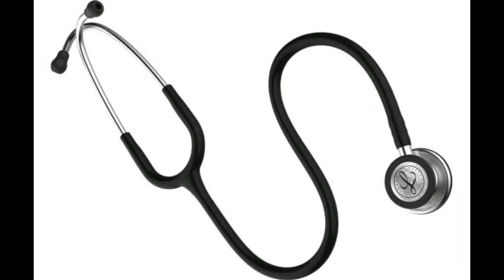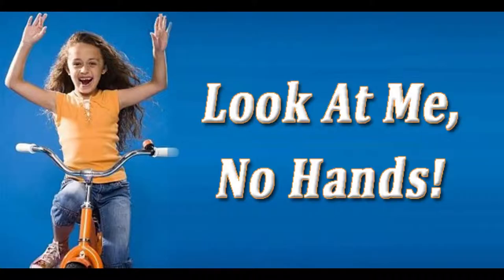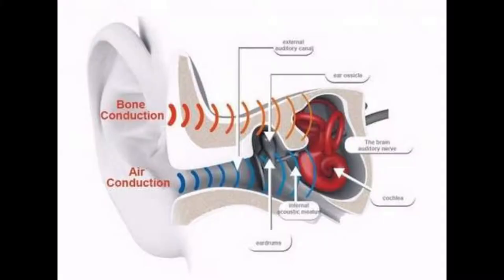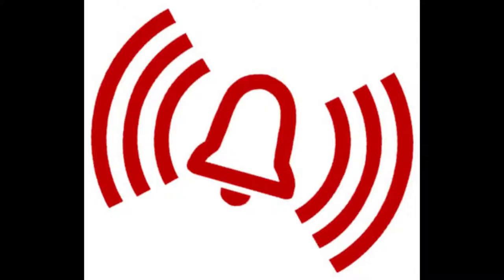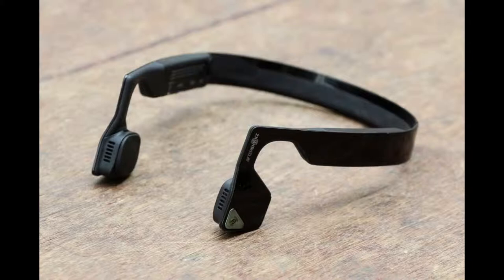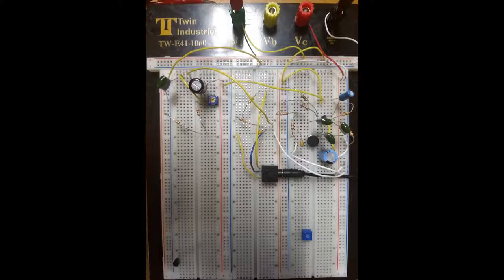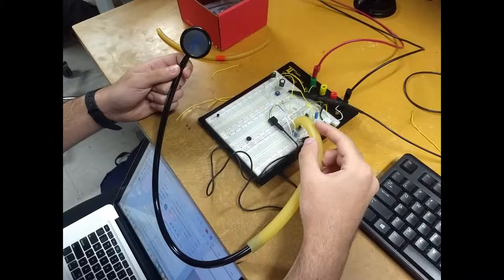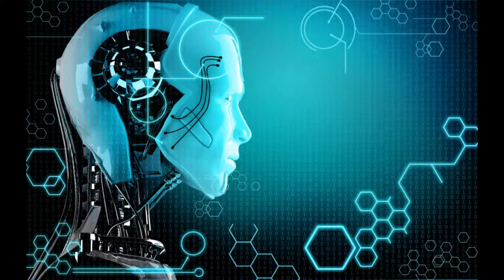Bone Hear Stetoscope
Within the field of medicine, auscultation is defined as the action of listening to sounds from the heart, lungs, or other organs, typically with a stethoscope, as a part of diagnosing a patient. Listening to these organ sounds provides invaluable information about the status and vital signs of an individual. Creating a device that allows a provider to listen to the pitch, faintness, and effort of the heart and lungs wirelessly would greatly improve the efficiency of both intrusive and non intrusive medical operations (surgery, therapy, etc).  A healthcare provider would not be tethered by the length of a traditional stethoscope, and could freely perform tasks while listening to how the patient’s body reacts on a real-time basis. This would be achieved through the use of an elecret condenser microphone in conjunction with the body of a traditional stethoscope. Additional implementation through bone conduction would allow a surgeon, for example, to maintain their hearing in order to communicate with an assistant during surgery, while listening to the patient’s physiological response to an invasive surgery. This allows for multiple avenues of communication between a practitioner, medical assistants, and the patient. Moreover, using bone conduction instead of digital audio would allow providers with hearing loss or hearing disabilities to provide full and adequate patient care. Clearly, a wireless stethoscope with bone-conduction technology would be incredibly advantageous to the medical community.